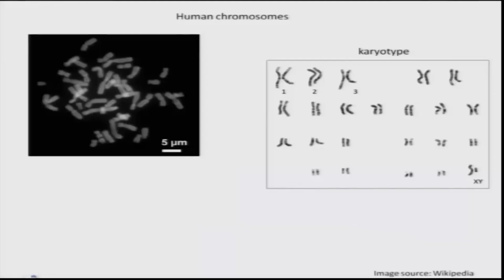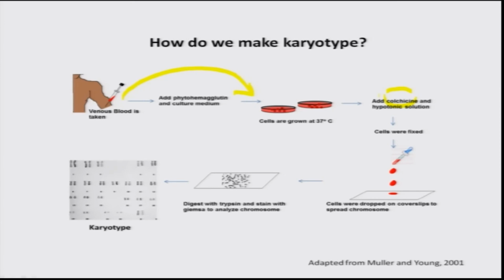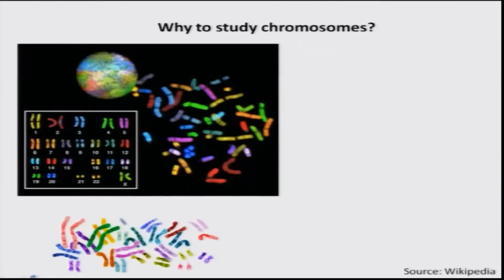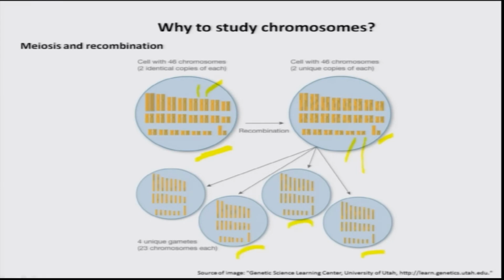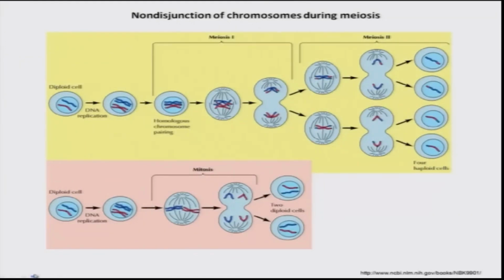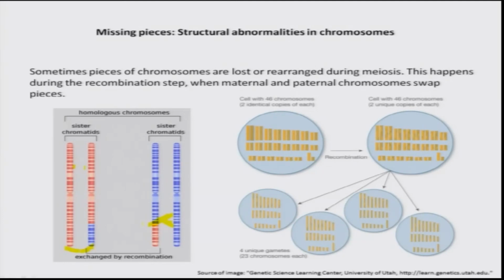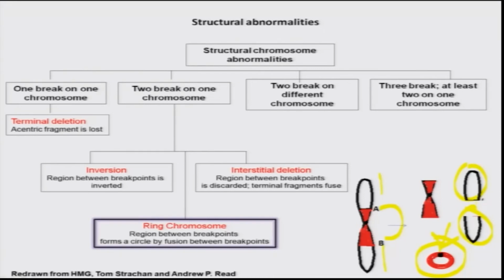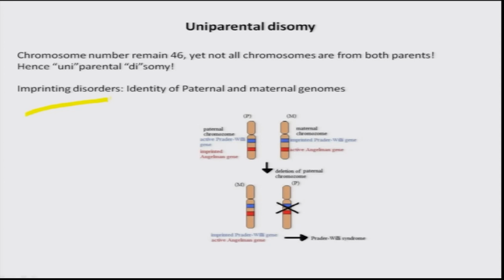Chromosome Structure and Function